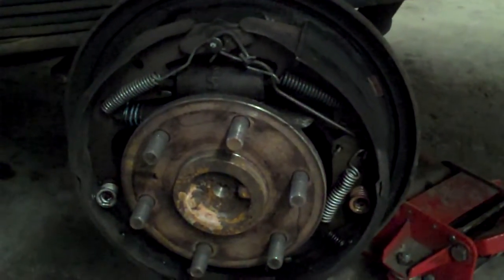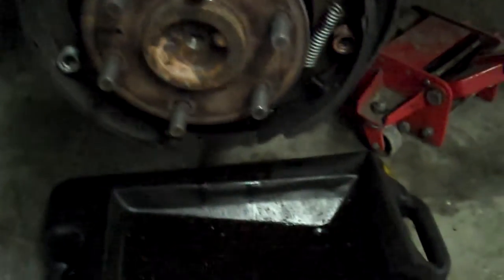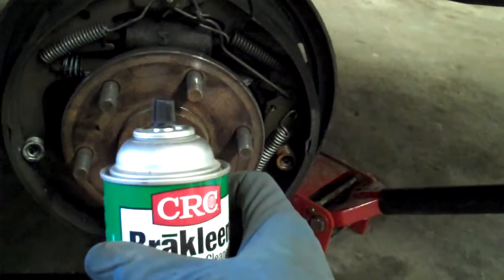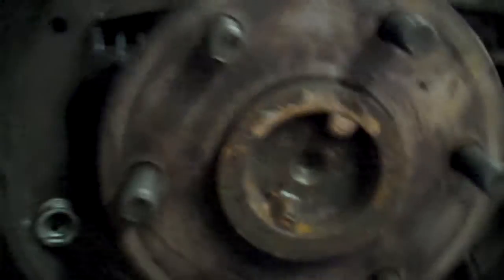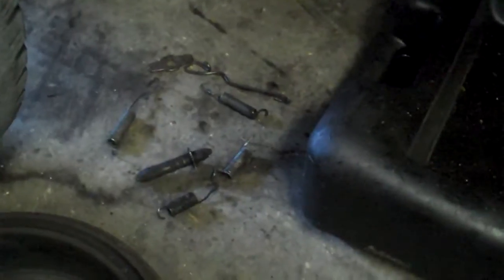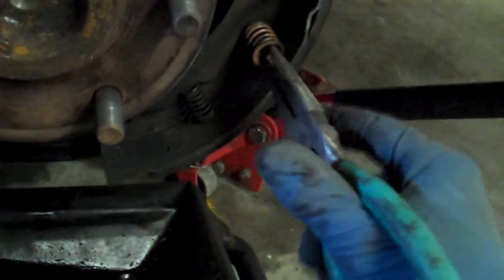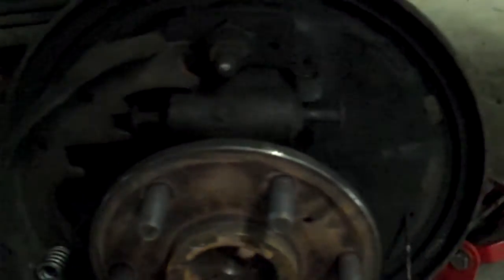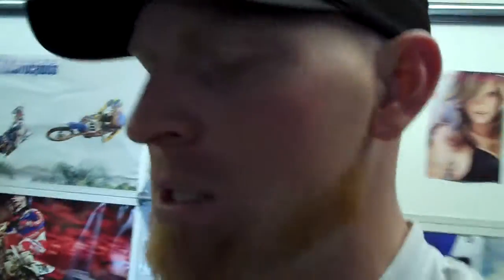How to replace drum brakes Tips and tricks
You can get an Arcan floor jack like mine on Amazon (they're black now)